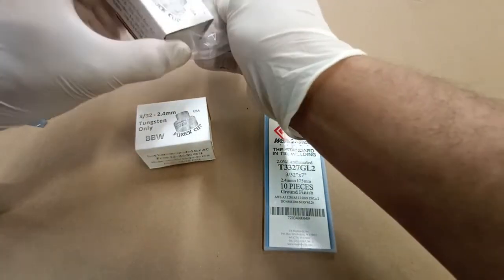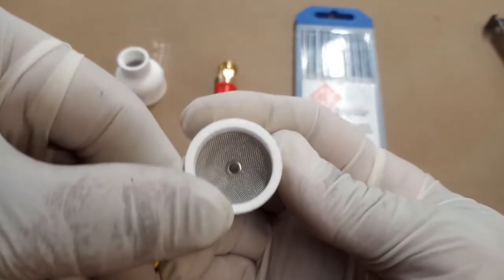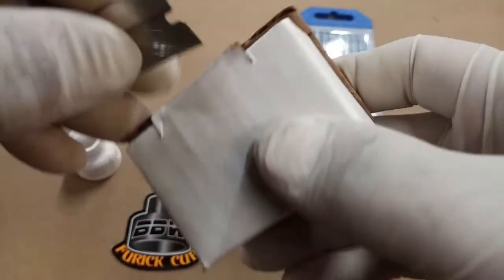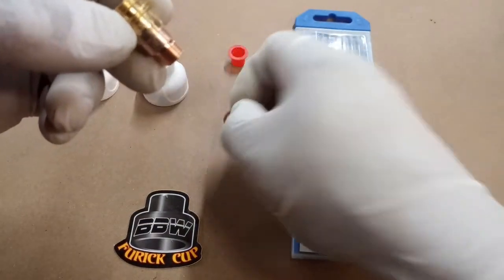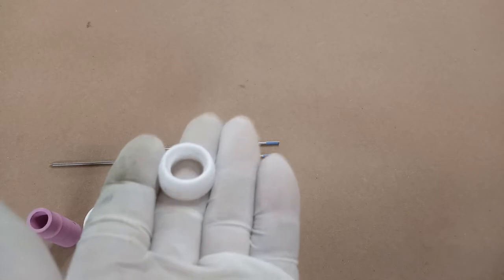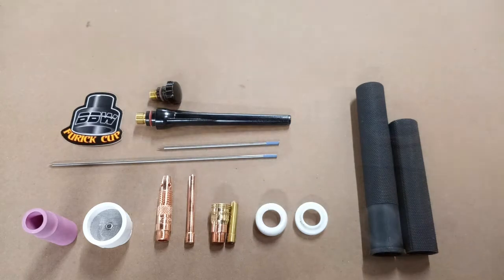Tig welding torch: upgrade and customize standard torch with Furick gas lens/cup and CK Worldwide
SHOP INFORMATION :
Our Address is:  Guzzi Fabrication
                             3206 Main St Suite 106

Honesty – Quality – Craftsmanship

What We Do :                   Rust / Collision Repair
                                           Metal Fabrication - Steel - Aluminum - Stainless
                                           Complete Chassis / Aftermarket Chassis - Front & Rear Installation
                                           Frame Fabrication / Straightening
                                           Drive Train ( OEM / Custom )
                                           Wiring
                                           HVAC

                                           Resto Mod
                                           4X4
                                           Street Rod
                                           Hot Rod
                                           Custom
                                           Antique
                                           Speed Shop
                                           DIY Auto Restoration

Over 20 Industry Certifications on Display:
                                              Current AWS Welding Certs
                                              I-Car Collision certifications
                                              PPG Paint Certifications
                                              OSHA - 10 Certification
                                              NCS NESHAP Certification
                                              EPA Compliance
                                              Blacksmithing Certificate
                                              Eastfield College

Google search : guzzi fabrication rowlett tx   - To check out our reviews